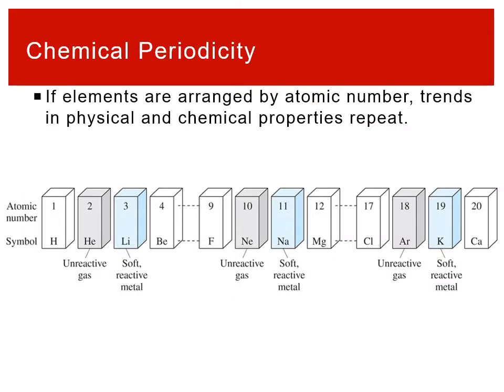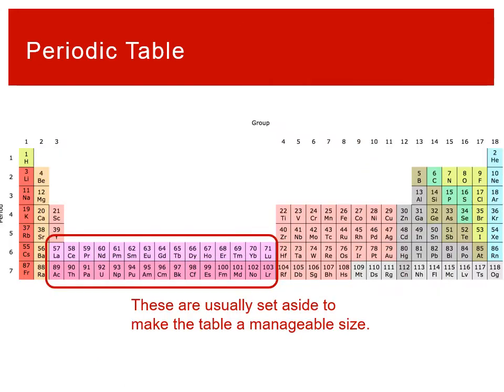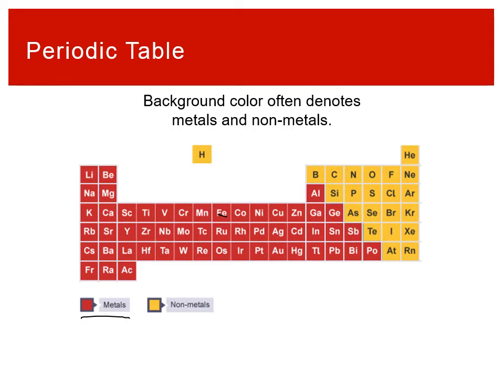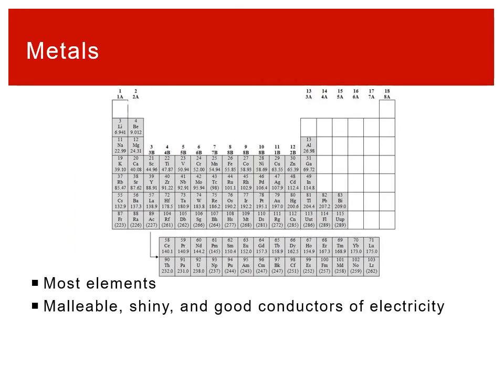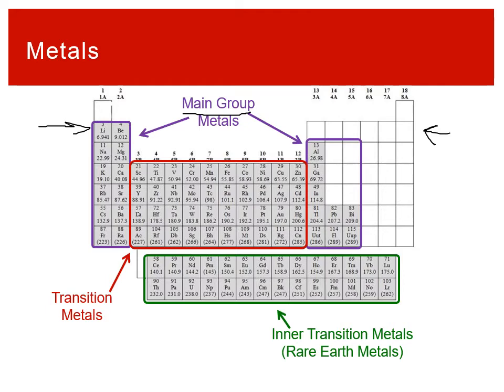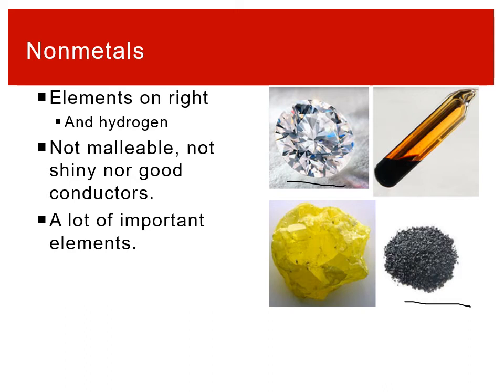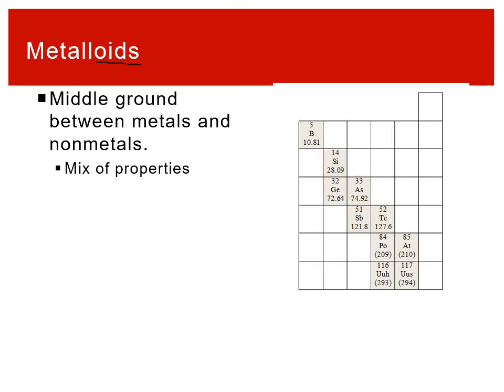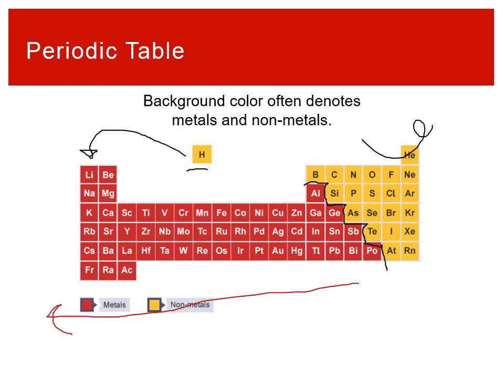CHEM 1411 Chapter 2 - Part 4: Periodic Table - Introduction